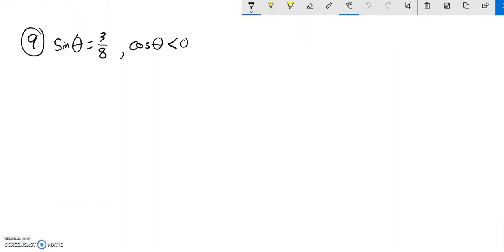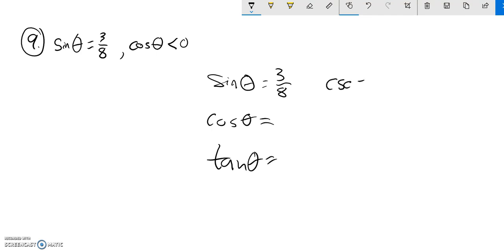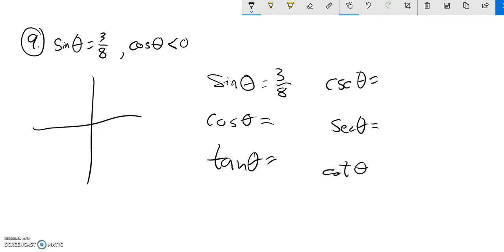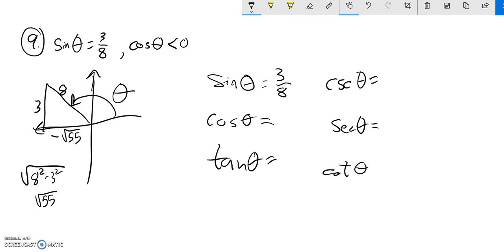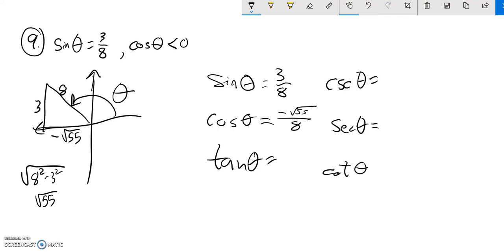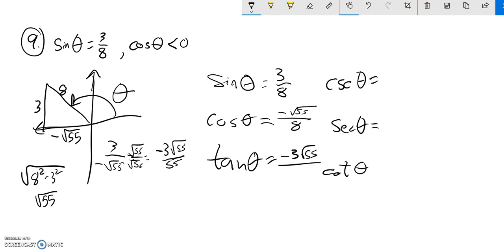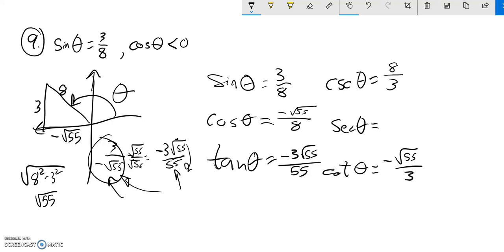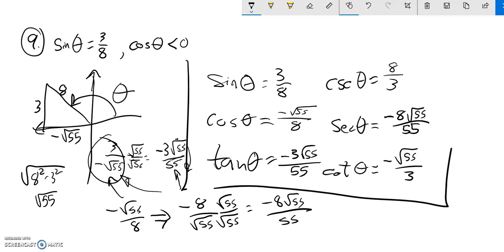m142 pract test 1 09 W18